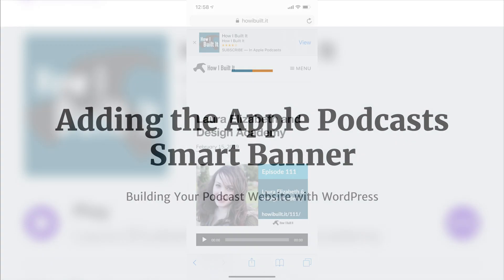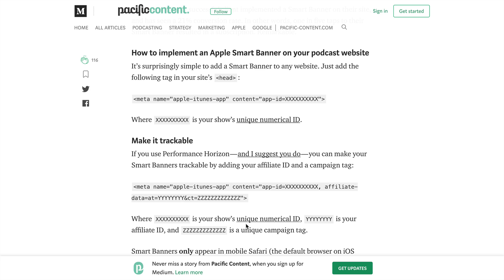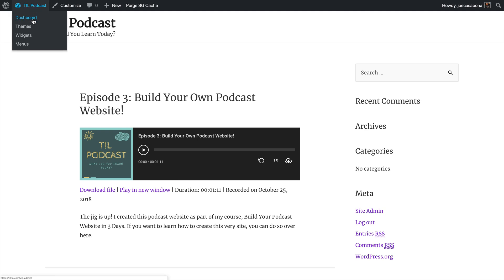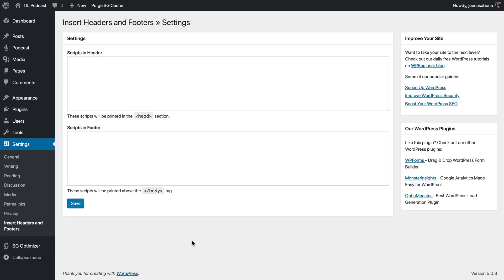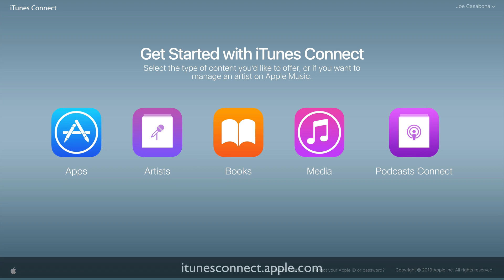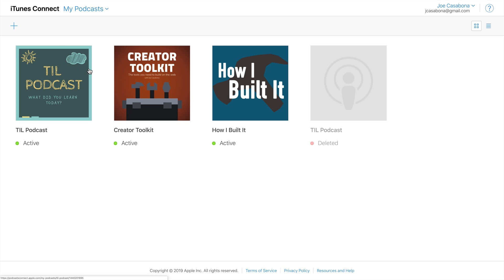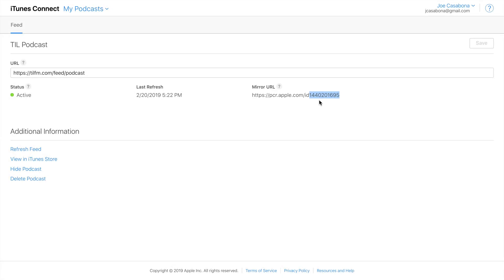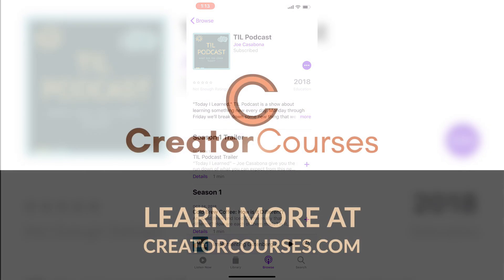How to Add the Apple Podcasts Smart Banner to Your WordPress Website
The Apple Podcasts Smart Banner is a great way to convert people to subscribers when they visit your website on iOS. In this tutorial, you will learn how to add it to your WordPress website in under 5 minutes